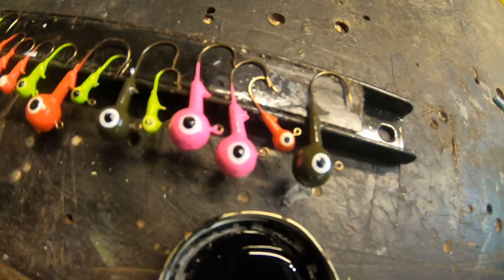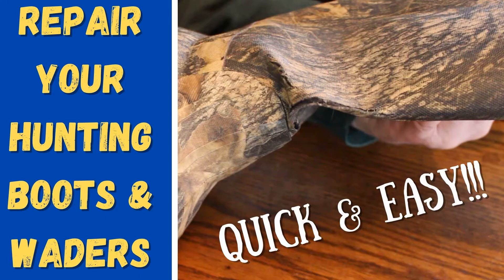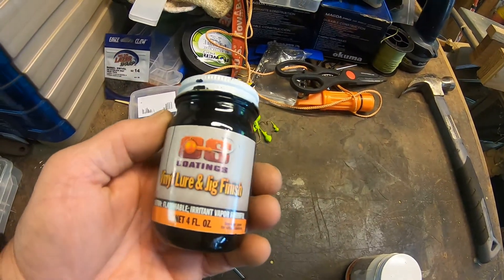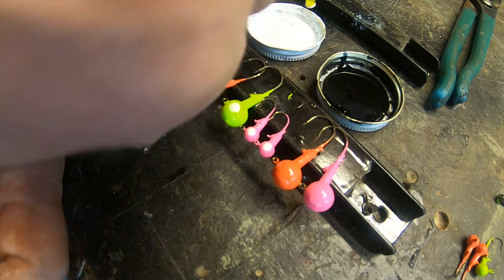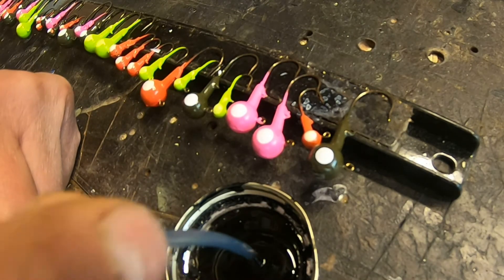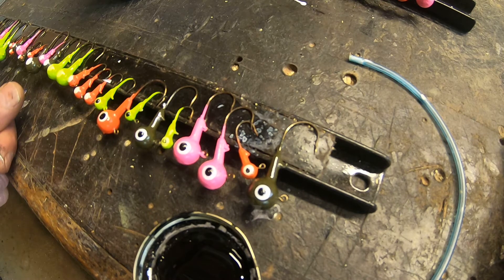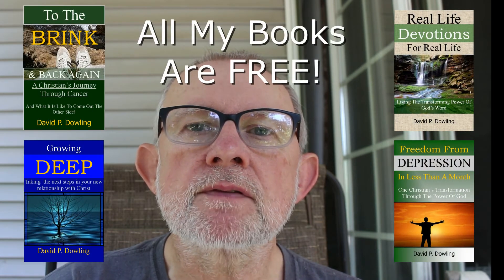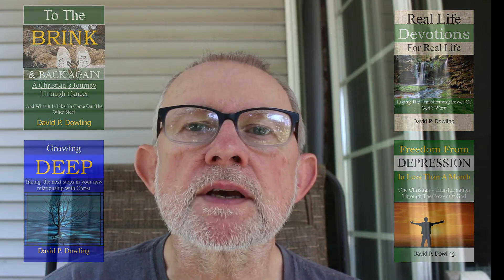How To Paint Eyes On Your Fishing Lures And Jig Heads Quick And Easy!!!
I came up with a simple quick and easy way to paint eyes on your fishing lures or jig heads that I'd love to share with you. In today's video I show you step by step how to paint eyes on your fishing lures or jig heads from how to hold them, what paint to use and what I use to paint them. It might surprise you!